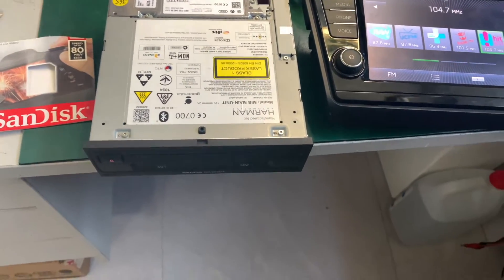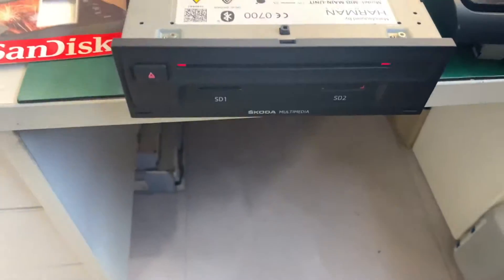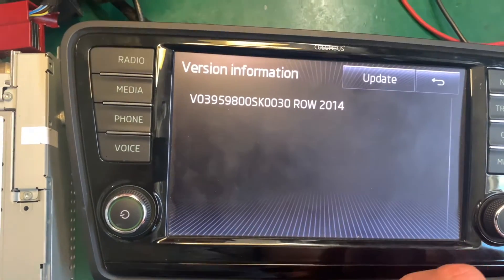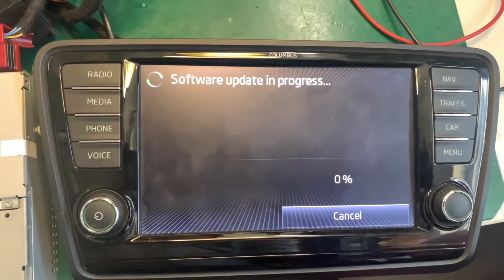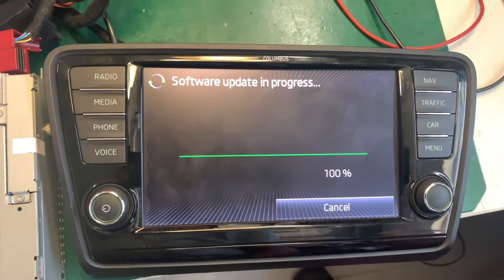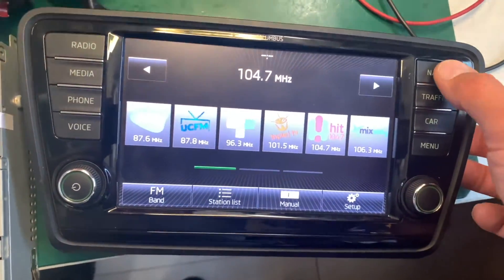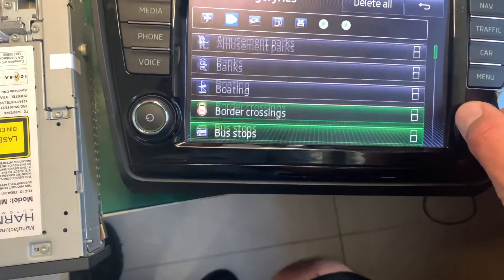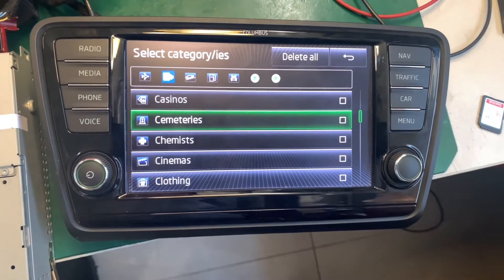VW Skoda Personal POI Discovery Pro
How to upload Personal POIs and Speed Camera Locations onto Discovery Pro & Skoda Columbus MIB unit. Works for MIB 1 MIB 2 and MIB 2.5